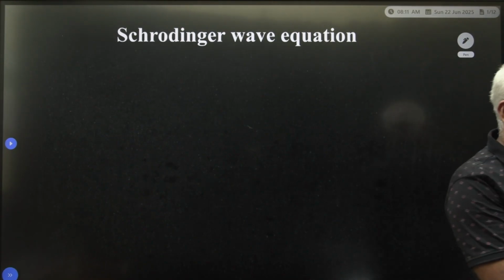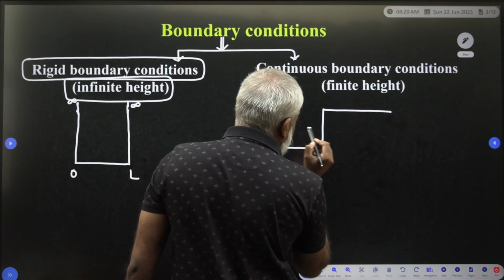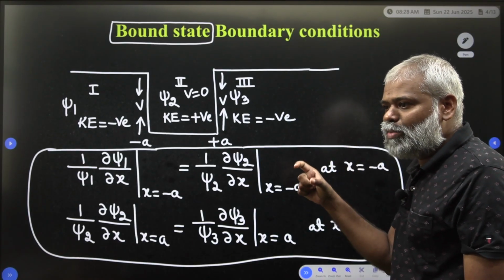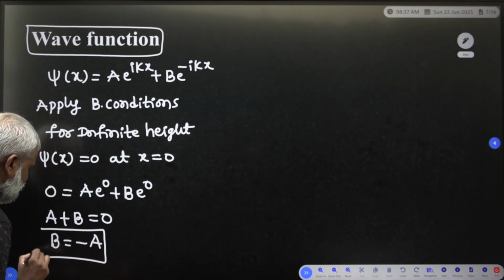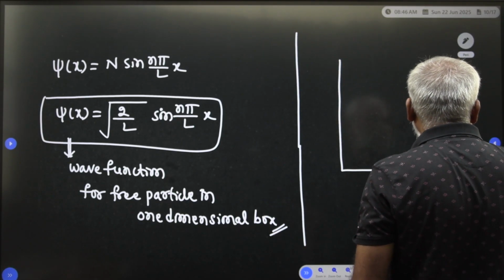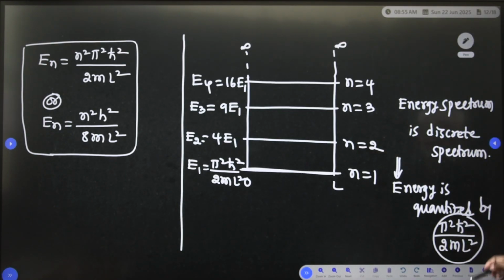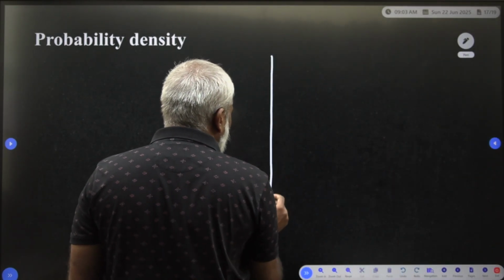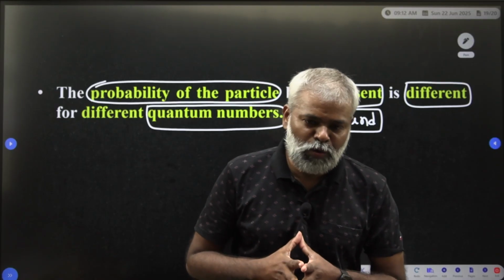Particle in one dimensional box I Energy I Wave function I Detailed Explanation Dr. Nagaraju Pendam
This video gives the detailed explanation of particle in one dimensional box for CSIR PHYSICS preparation students.